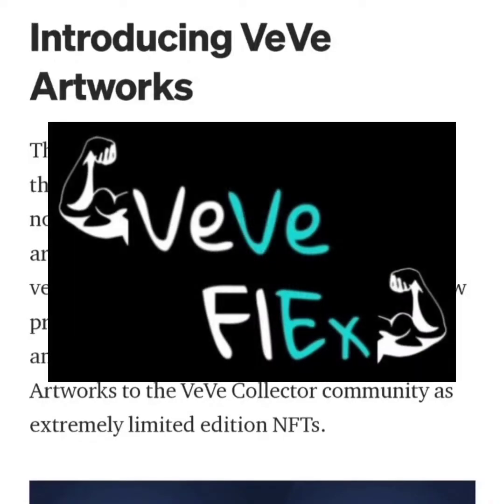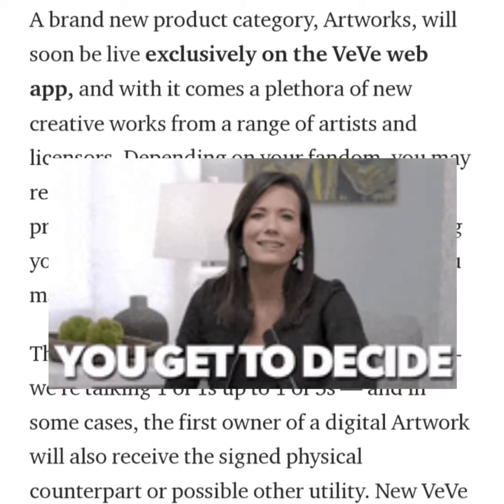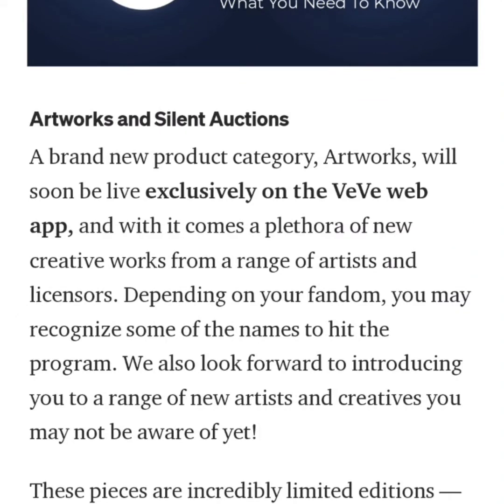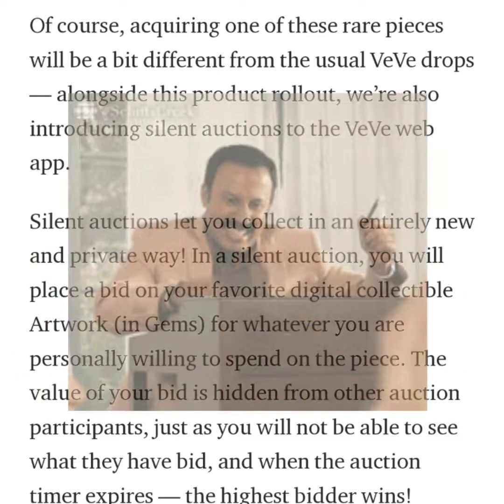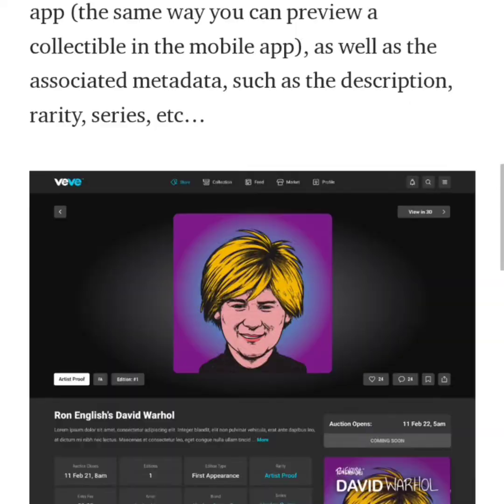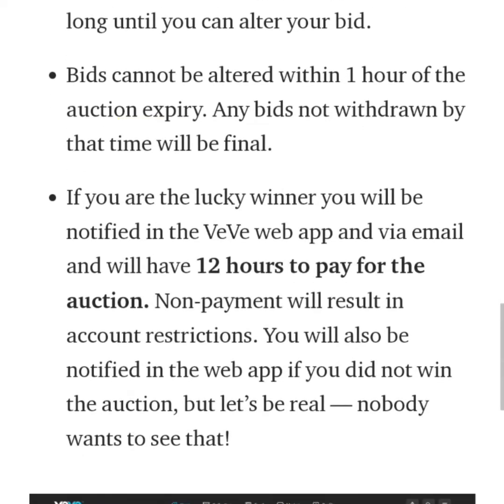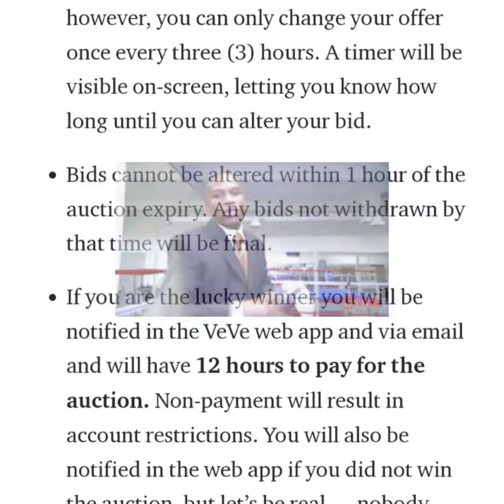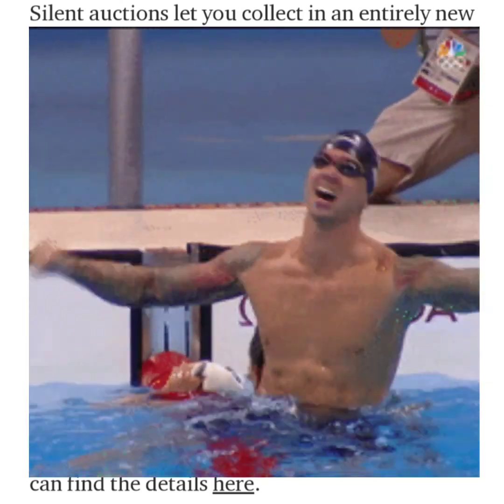VeVe Updates Web App With Artworks Category and Silent Auctions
The VeVe Artist Program has been a pillar of the VeVe digital collectibles experience, and now with the rollout of the VeVe web app, we are also preparing to launch an entirely new vertical on the platform — Artworks! This new program is bringing both established and up-and-coming artists and licensed collectible Artworks to the VeVe Collector community as extremely limited edition NFTs.

A brand new product category, Artworks, will soon be live exclusively on the VeVe web app, and with it comes a plethora of new creative works from a range of artists and licensors. Depending on your fandom, you may recognize some of the names to hit the program. We also look forward to introducing you to a range of new artists and creatives you may not be aware of yet!

These pieces are incredibly limited editions — we’re talking 1 of 1s up to 1 of 5s — and in some cases, the first owner of a digital Artwork will also receive the signed physical counterpart or possible other utility. New VeVe Artworks auctions will be available weekly, so be sure to check the VeVe web app regularly to get your hands on one!

Of course, acquiring one of these rare pieces will be a bit different from the usual VeVe drops — alongside this product rollout, we’re also introducing silent auctions to the VeVe web app.

Silent auctions let you collect in an entirely new and private way! In a silent auction, you will place a bid on your favorite digital collectible Artwork (in Gems) for whatever you are personally willing to spend on the piece. The value of your bid is hidden from other auction participants, just as you will not be able to see what they have bid, and when the auction timer expires — the highest bidder wins!